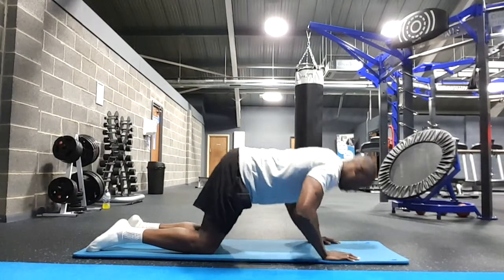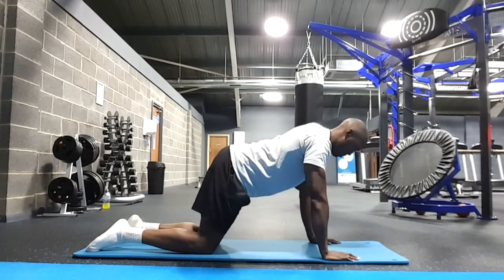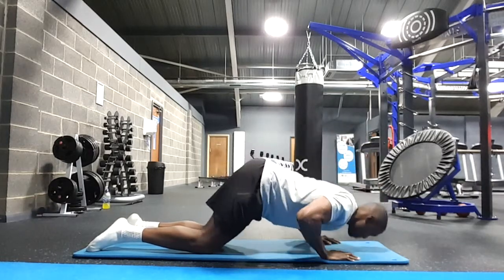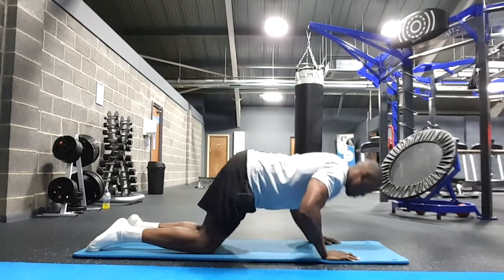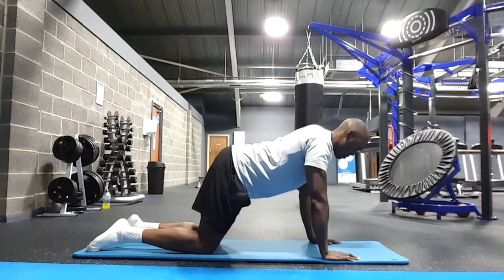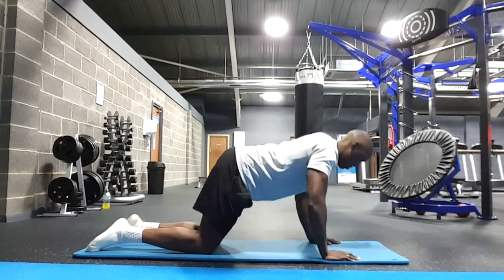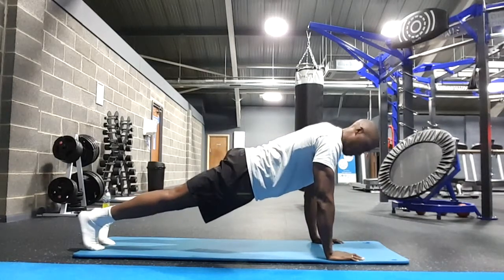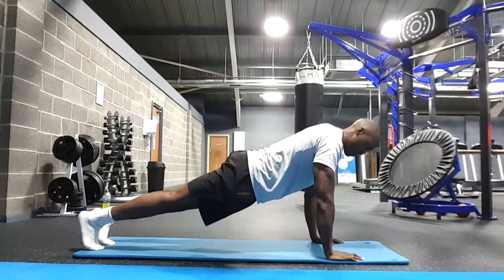Personal Trainer Leeds: How to Do A Push Up-Military Grade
Mike Hendricks Shows you how to do a chest push up... Properly